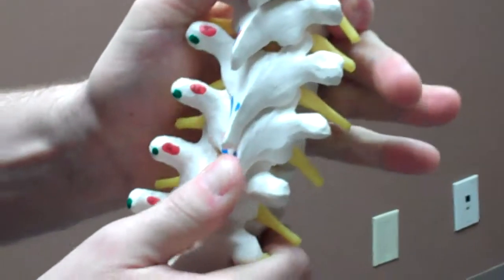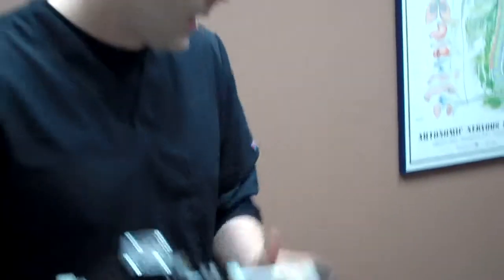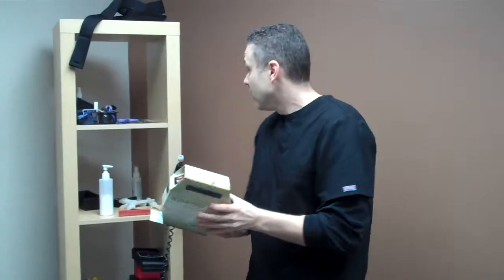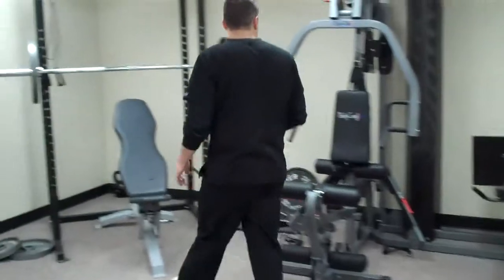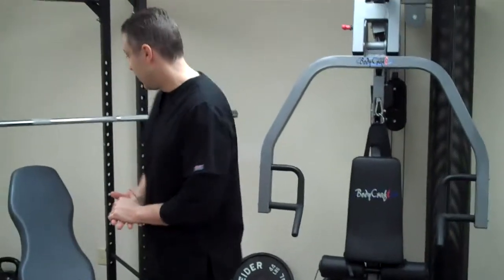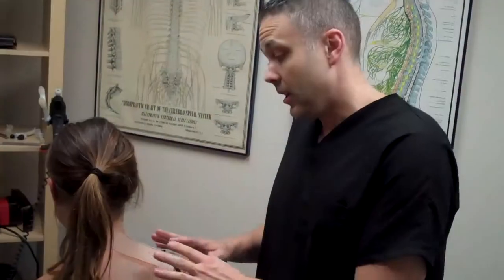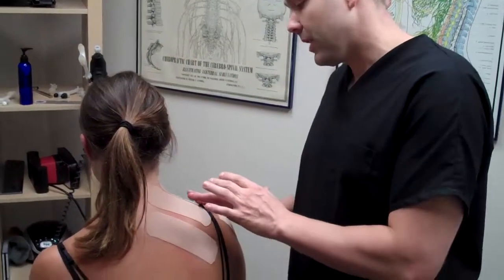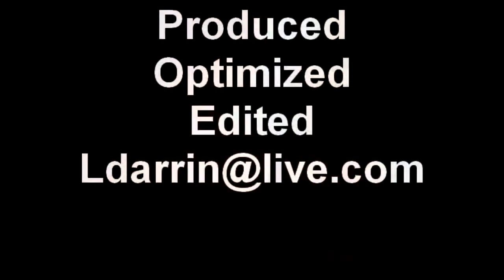Medina's Gentle Chiropractor Walk-ins Welcome!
Medina's Gentle Chiropractor. Healthcare for Bellevue and Seattle area. Back, Neck, Shoulder and Migraine Pain Experts. Back pain relief and treatment today. Free chiropractic spine check on Mondays & Wednesday. Shoulder Pain Relief Solutions.